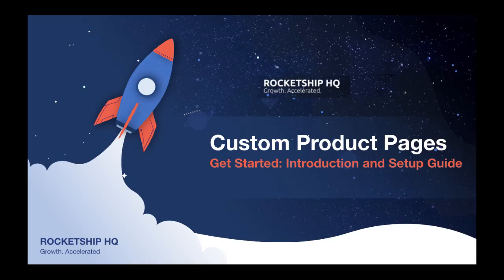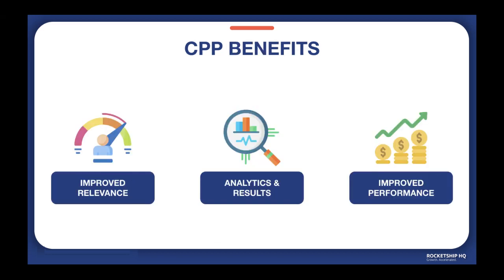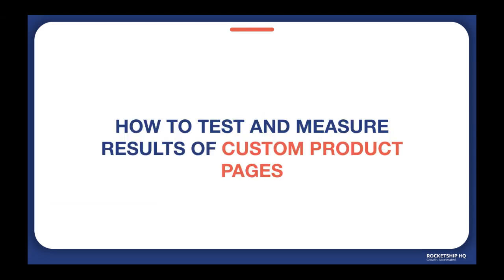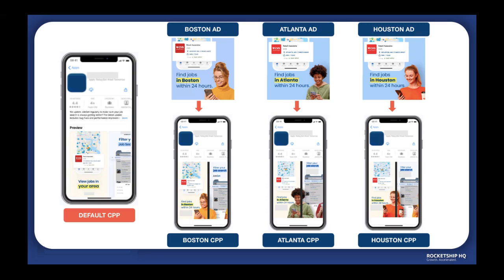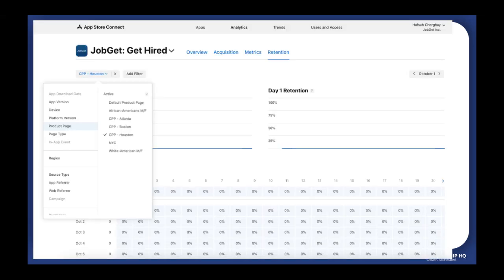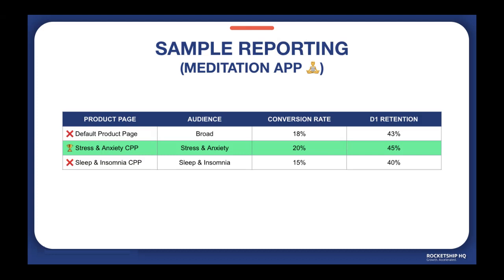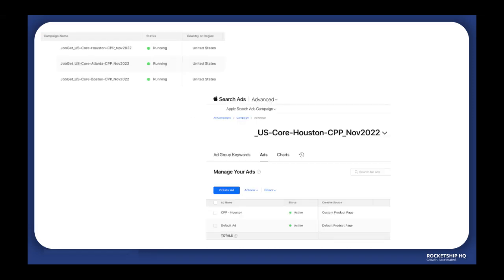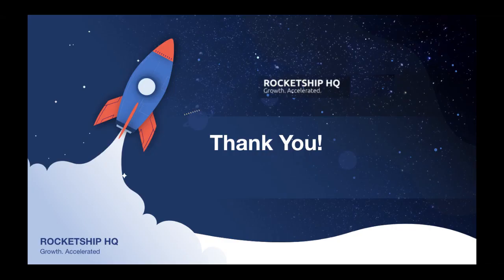How to Effectively Test Custom Product Pages 🚀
If you have heard of custom product pages, and wondered if they are right for you, we have you covered!

In this YouTube video, you’ll learn everything that you need to know about custom product pages. Plus, you’ll be able to follow along with the actual steps and set them up for your ad campaigns.

You’ll learn:
🎢 Brief Overview of Custom Product Pages
📐 The Features and Benefits Custom Product Pages
🛣️ The User Journey Flow
🧪 How to Test and Measure Results
💡 Sample Strategy
🔧 How to Set Up Custom Product Pages on App Store Connect
🚀 How to Run A Test On Apple and Facebook Ads